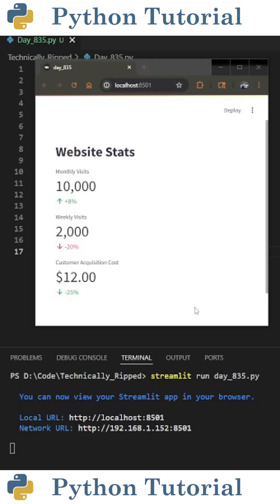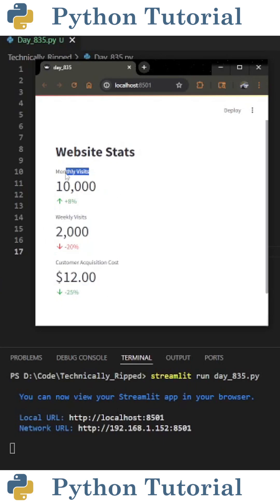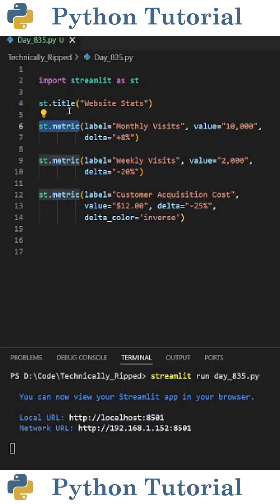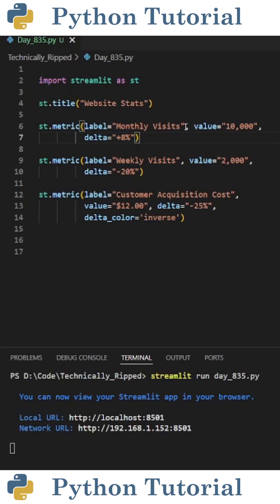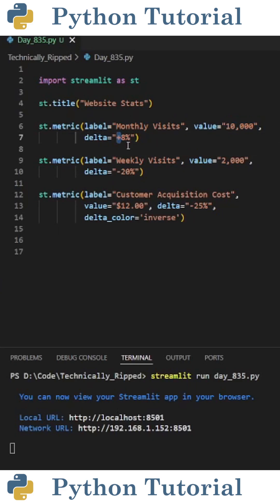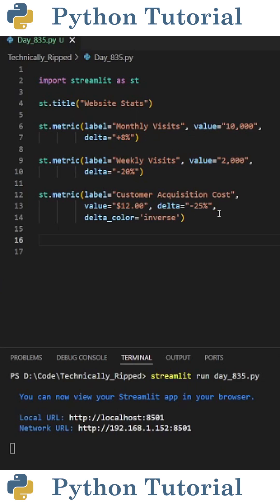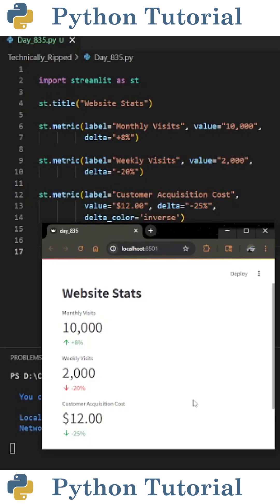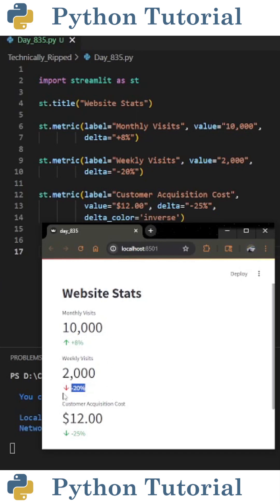Displaying KPIs in Streamlit | Python Tutorial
Learn how to use st.metric() in Streamlit to display key performance indicators (KPIs) with dynamic deltas and arrows. This function is perfect for dashboards and quick visual summaries of trends like revenue, user counts, or churn rate. You’ll also see how to style metrics using delta_color options like "normal", "inverse", or "off".